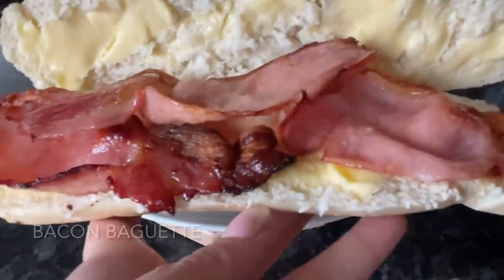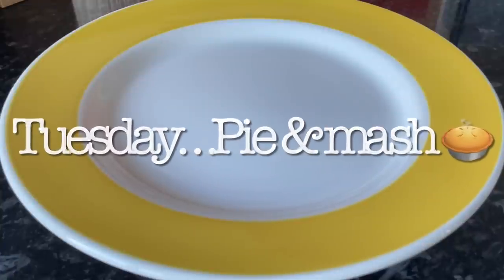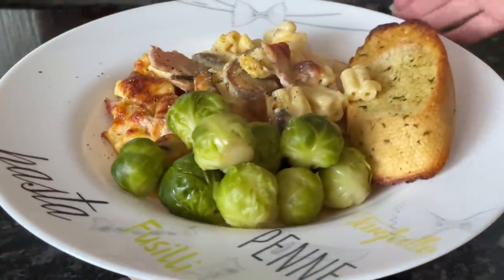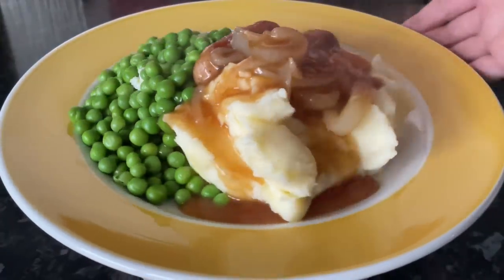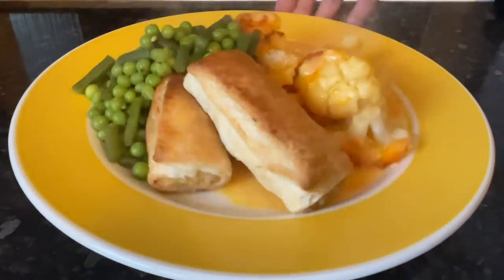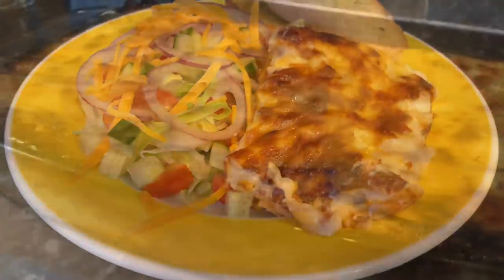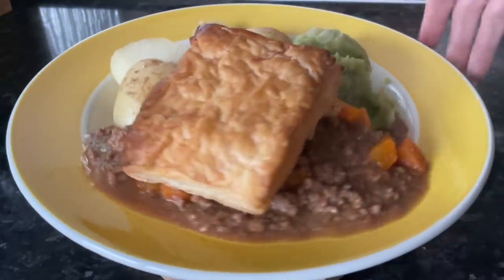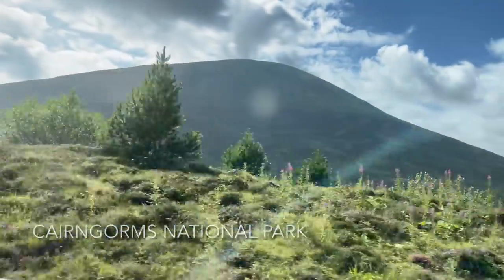Meals Of The Week | Weekly family dinners :) 13th-19th September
Hey folks! :)

Or become a channel member her on YouTube by clicking the ‘Join’ button…it’s just next to the ‘Susbscribe’ button :)